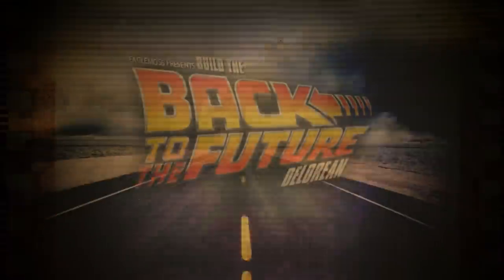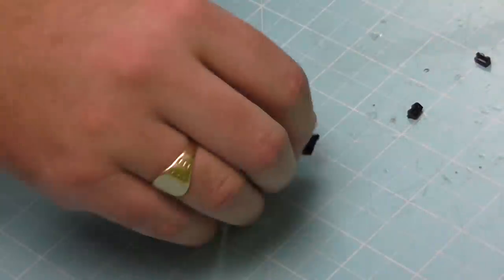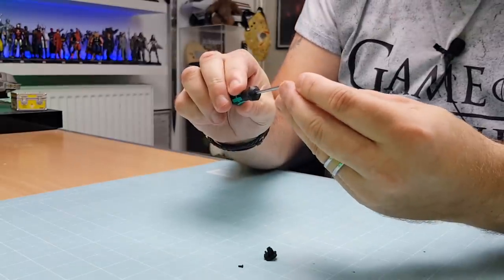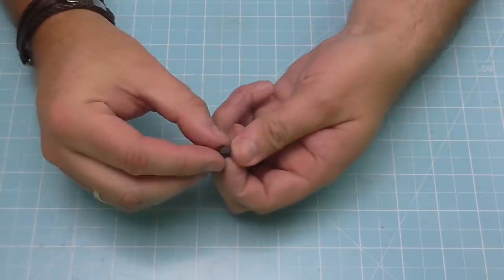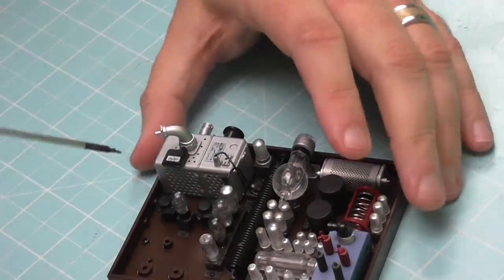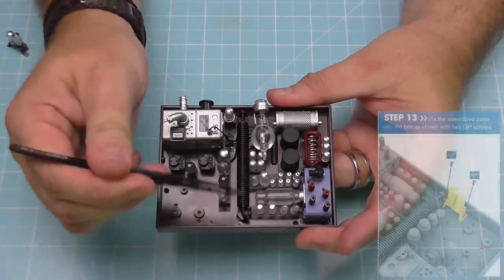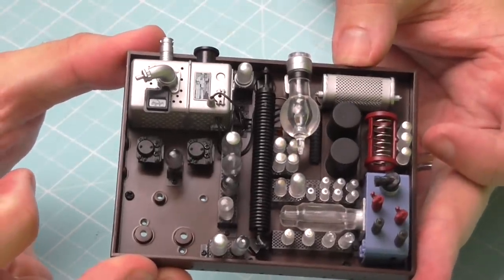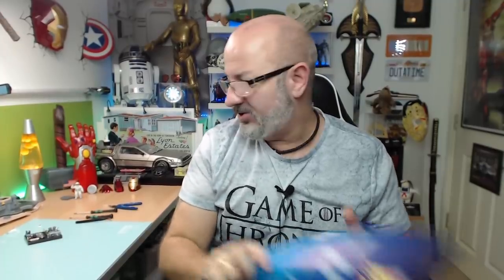Build the Delorean EXTENDED - Issue 147 - Continuing the Time Circuits